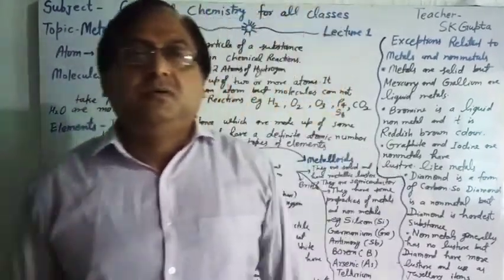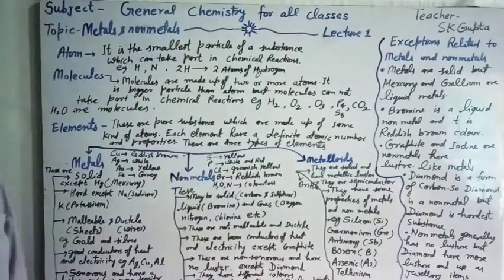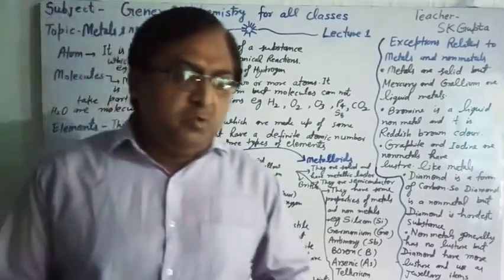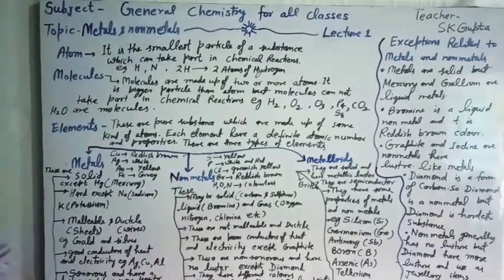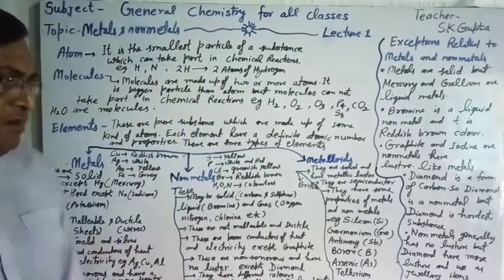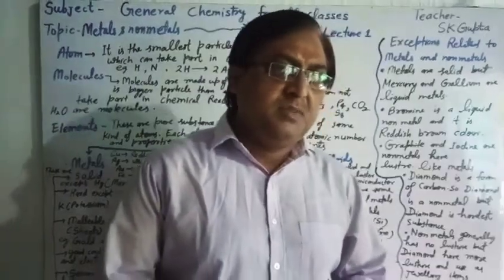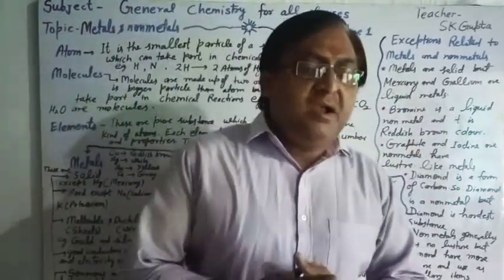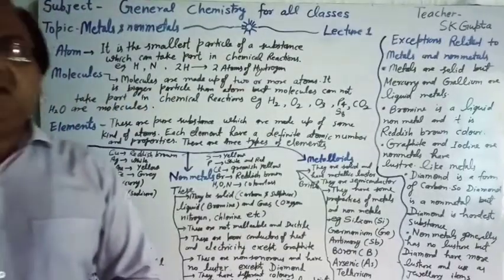METALS, NON METALS&METALLOIDS Class8 Part 1 LIKE, SHARE &SUBSCRIBE these videos 🎥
SKG TUTORIAL ☀Online Classes.. Be safe from CORONA & study properly🙈🙉🙊 next video on Detail explaination of this topic